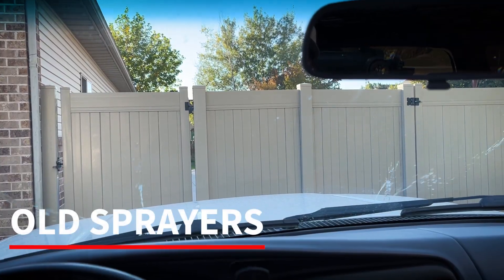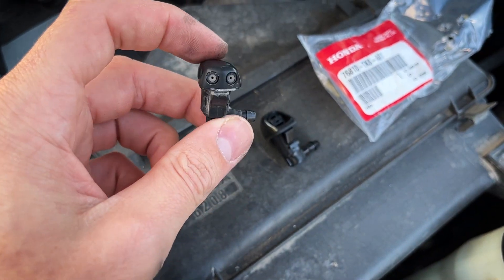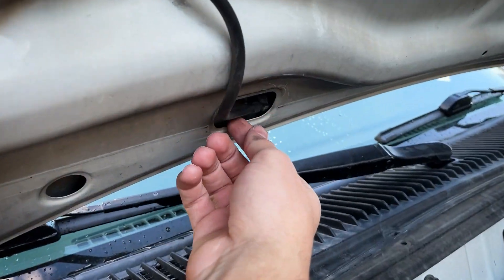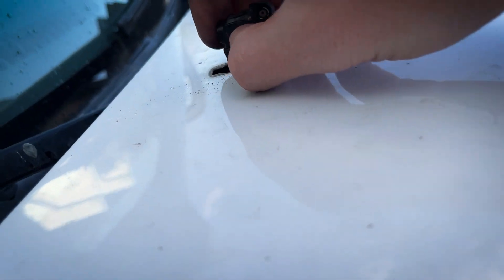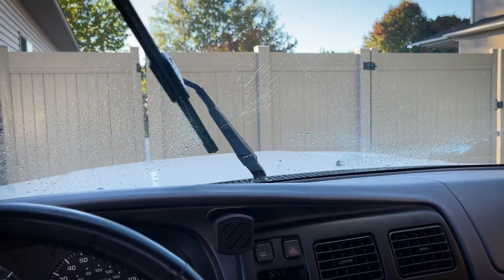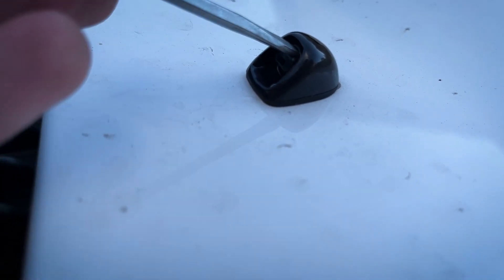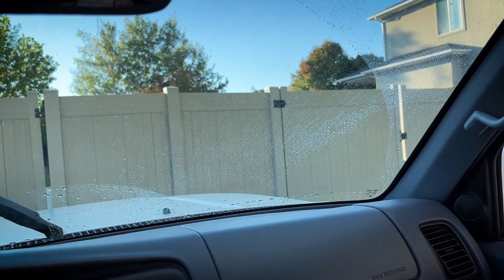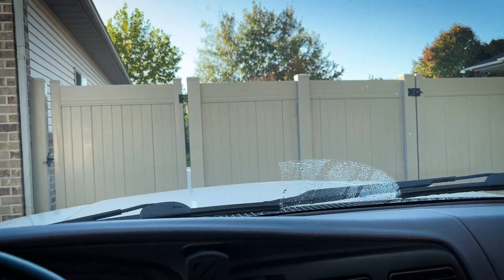3rd Gen Toyota 4Runner Windshield Sprayer Upgrade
By far the cheapest and easiest mod I have made that makes the biggest impact. Wish I would have done it years ago. I believe it works for 1st generation Tacomas as well.

Here are the ones I bought (you need two)